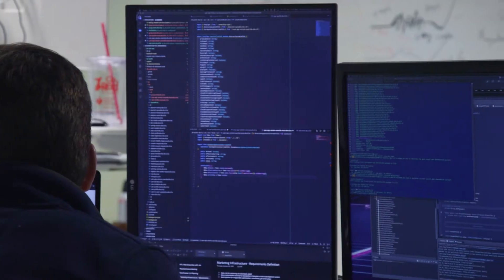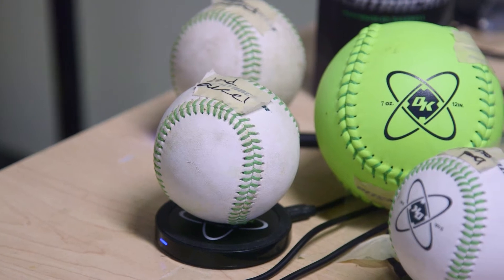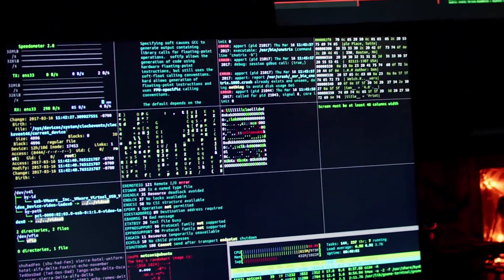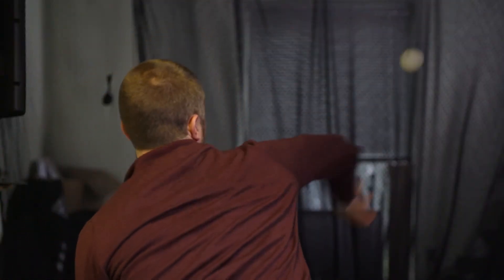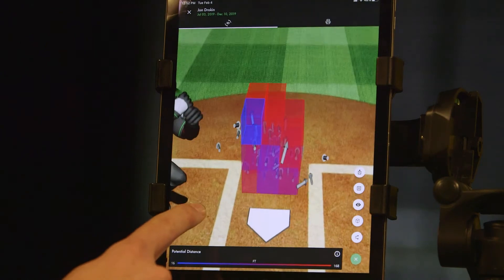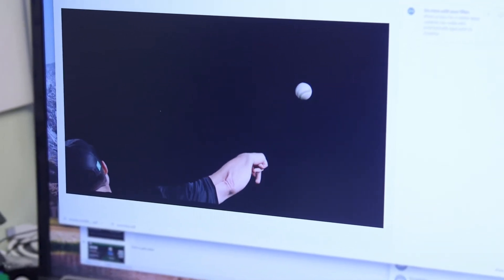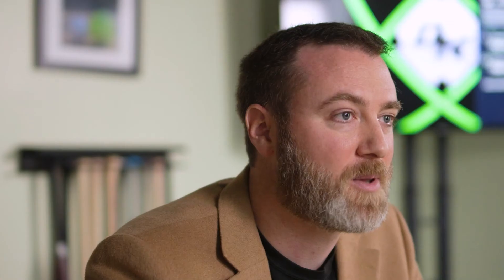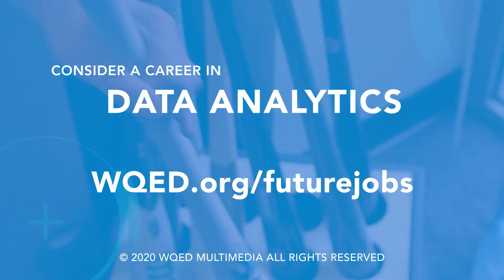Future Jobs: Data Analytics | Careers in data extend to the world of sports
Where and how exactly might sports and technology intersect? WQED visits Diamond Kinetics to learn about how those two subjects come together to create careers in data analysis. To learn more about this in-demand career field, and many more,

The ongoing Future Jobs series continues highlighting trending jobs, and how to get them. WQED wants to help students and job-seekers to discover new, promising career options.